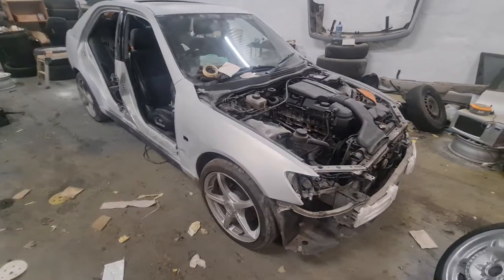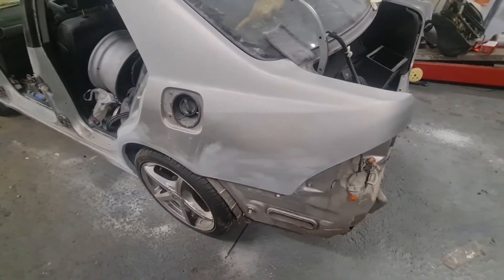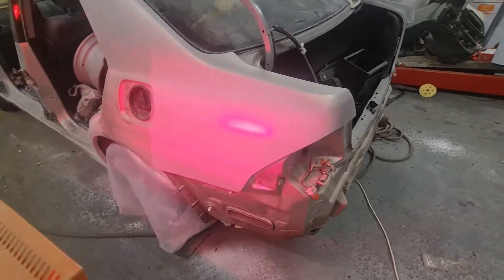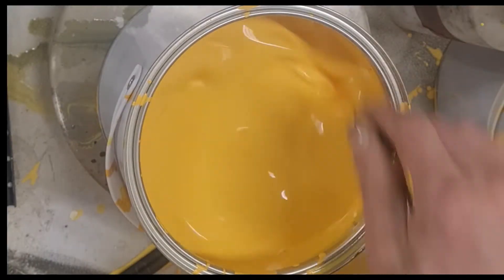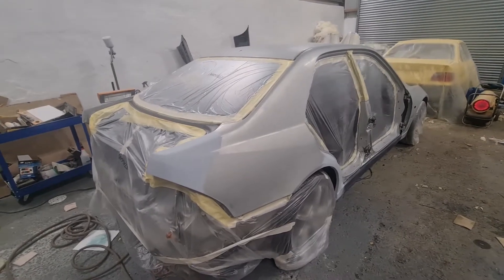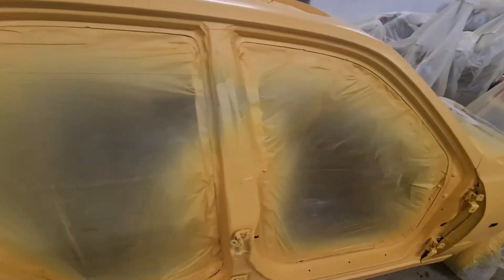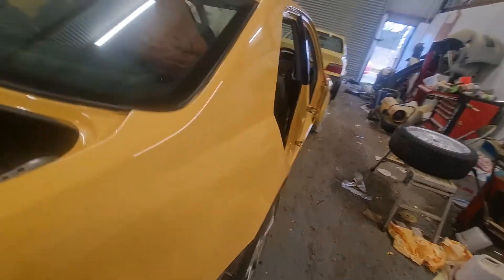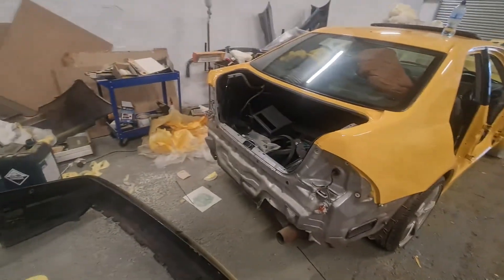Finally painting the Lexus!! and BIG e36 update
finally getting some paint on the Lexus and the e36 is almost finished